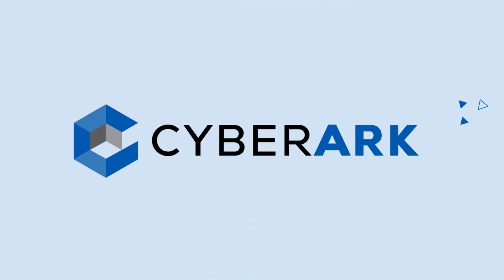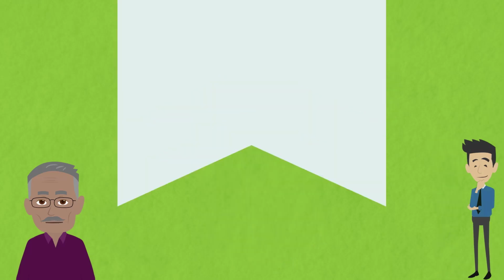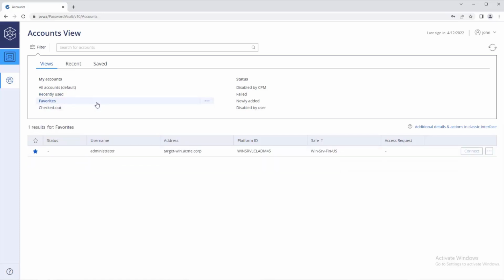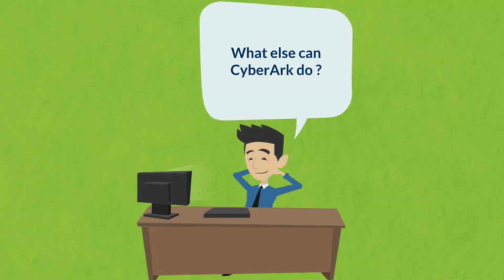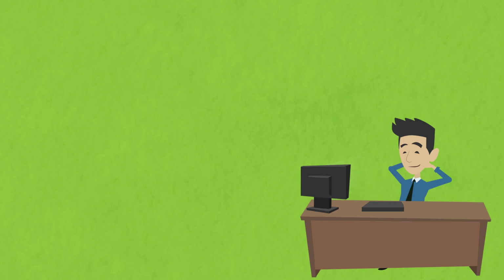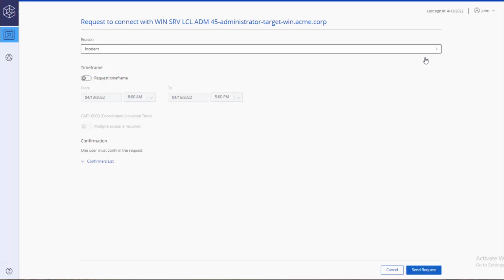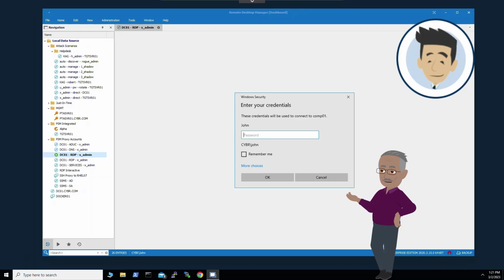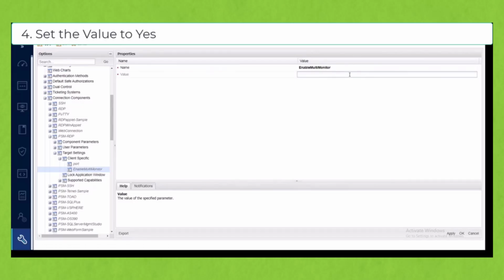Windows Administrator | CyberArk University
This video is designed specifically for end users with the role of Windows admin. We dive into the latest features in Enterprise Performance Management (EPM), including Agent Configuration, Events Management Improvements, and Admin Utilities. Learn how to leverage these tools to optimize your Windows environment and enhance your system management capabilities. Perfect for Windows admins looking to stay ahead of the curve.